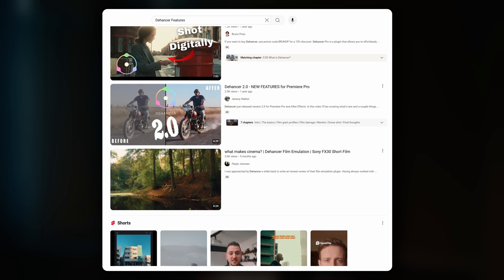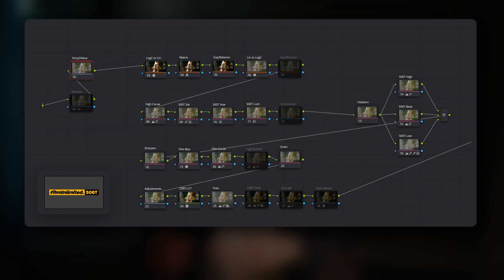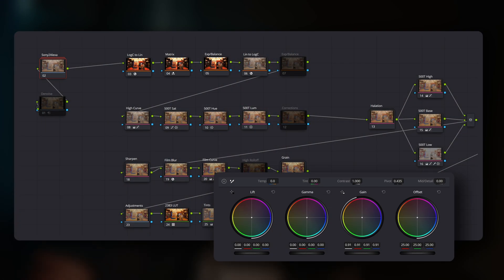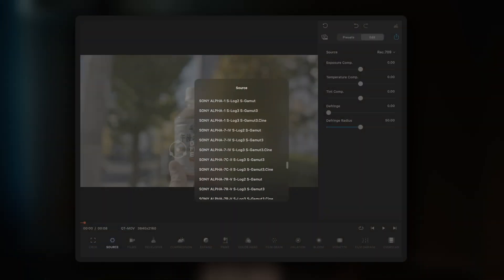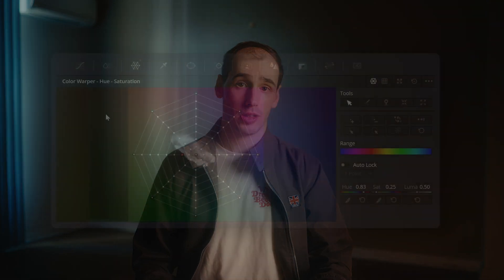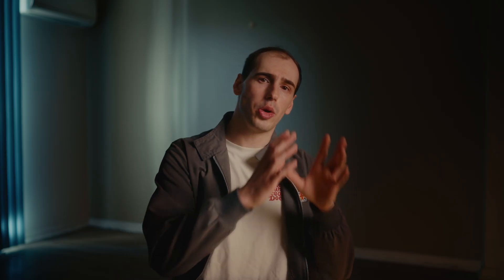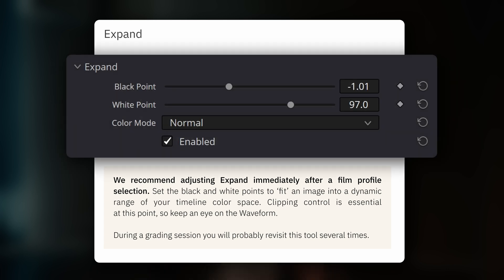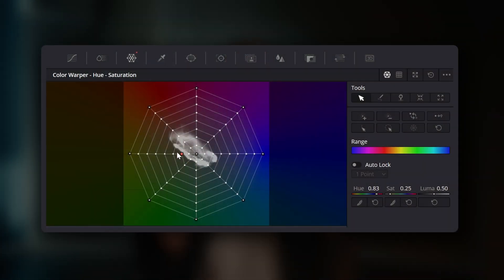Dehancer Plugin vs Node (FilmUnlimited / CinePrint35) Colour Grading Workflow in DaVinci Resolve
The team at Dehancer reached out to me, to review their plugin, and I wanted to approach this in a way that would be genuinely helpful and offer a fresh perspective for you.

This video dives into the workflow itself. How you actually interact with these different color grading systems in a real-world process within DaVinci Resolve. I break down the benefits, limitations, and my personal suggestions on Dehancer’s plugin-based workflow compared to node-based systems like FilmUnlimited and CinePrint.

I focus on how these tools influence your creative process, their ease of use, flexibility and efficiency in a professional workflow.

My goal is to give you a clearer understanding of what it's like to work with these different color grading systems and ultimately, help you to determine which workflow best suits you and your projects.

Timestamps:

00:00 - Introduction
01:39 - Systems Introduction
03:05 - Benefits of Dehancer
08:07 - Limitations of Dehancer
10:51 - Personal Suggestions for Dehancer
15:39 - Summary
17:14 - Dehancer Discount Code
17:42 - Outro

Equipment used:

Camera -
• Sony A7IV (Filmed in SLog3/S-Gamut3.cine)
Lenses -
• Sony FE Zeiss 35mm f/1.4 Lens
Tripods -
• Fotopro X-Aircross 3
Lighting -
• Godox VL150 Video LED Light
• Godox Octa 95cm Softbox
Audio -
• Rode M5 Compact Condenser Microphone
• Rode AI-1 Audio Interface
Field Monitor -
• Desview R6 UHB 5.5” Monitor
Teleprompter -
• Glide Gear TMP100
Editing -
• DaVinci Resolve